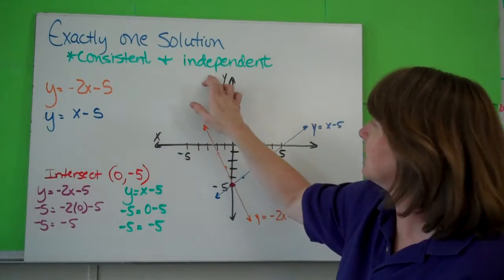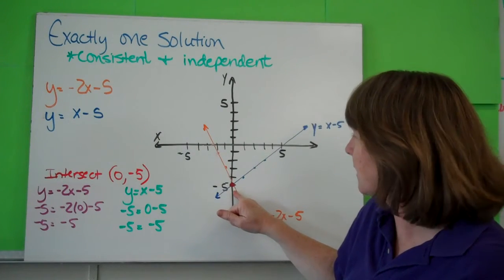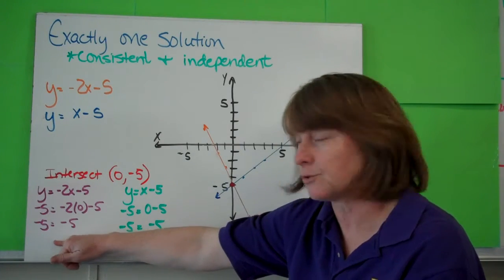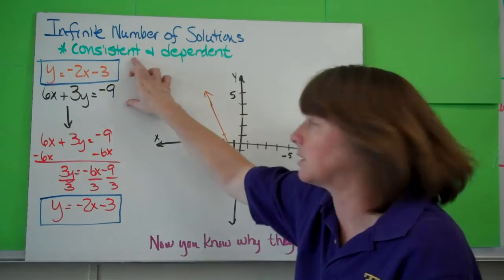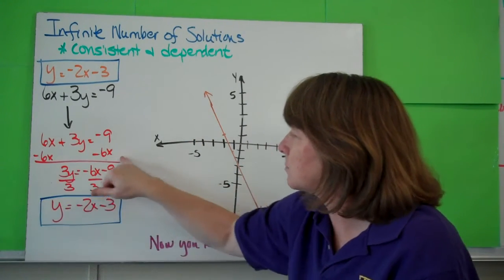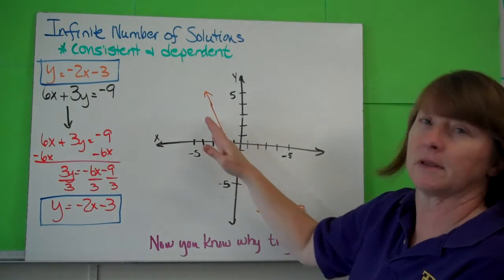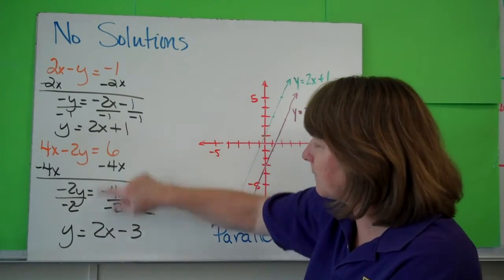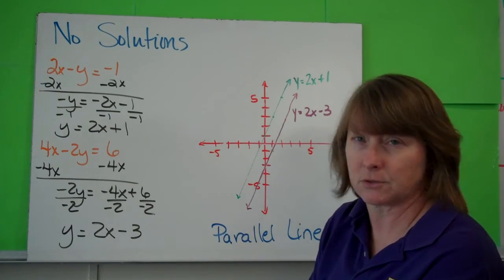Solutions Graphing Systems of Equations